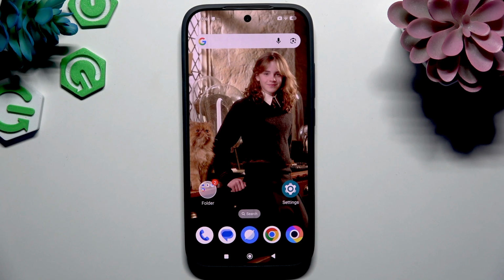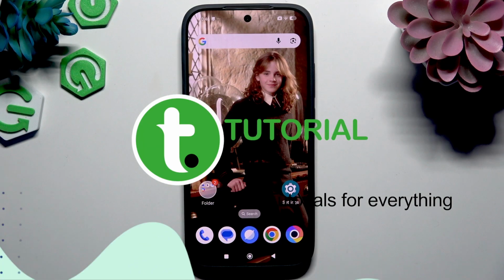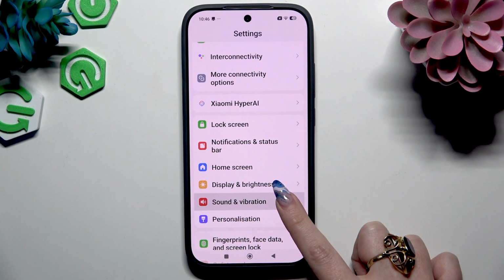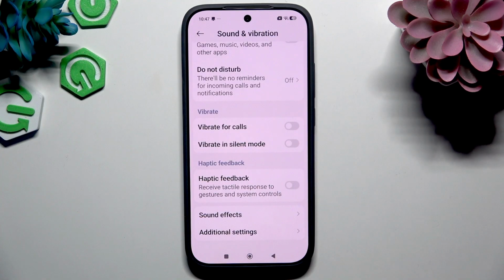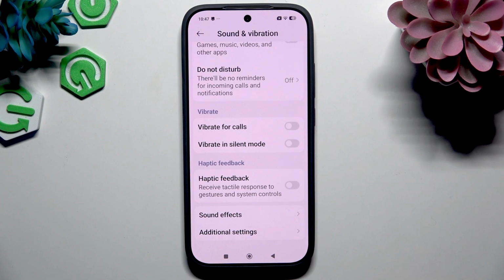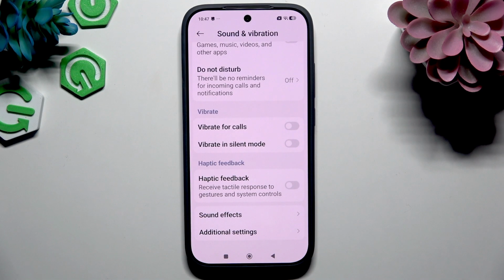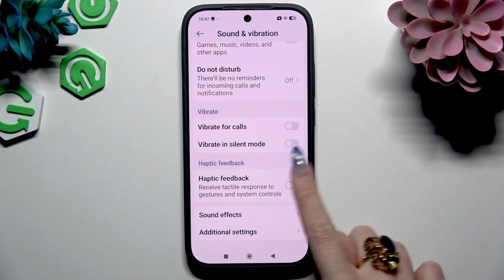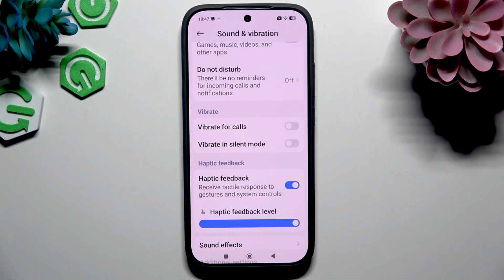POCO X8 Pro Max – How to Manage Vibration Settings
In this short video I show how to enter and manage vibration settings on the POCO X8 Pro Max. You will learn how to open Settings, go to Sound & Vibration, toggle Vibrate for Calls, enable or disable Vibrate in Silent Mode, turn Haptic Feedback on or off, and adjust haptic intensity with the slider. These quick steps help you customize when and how your phone vibrates for calls, notifications and system gestures.

How to enter vibration settings on POCO X8 Pro Max?
How to turn off haptic feedback on POCO X8 Pro Max?
How to disable vibration in silent mode on POCO X8 Pro Max?

0:00 Intro
0:08 Open Settings → Sound & Vibration
0:20 Toggle Vibrate for Calls (enable/disable)
0:29 Toggle Vibrate in Silent Mode
0:45 Turn Haptic Feedback on or off
0:58 Adjust Haptic Intensity with the slider
1:03 End and Subscribe